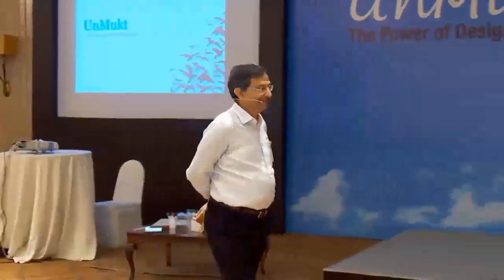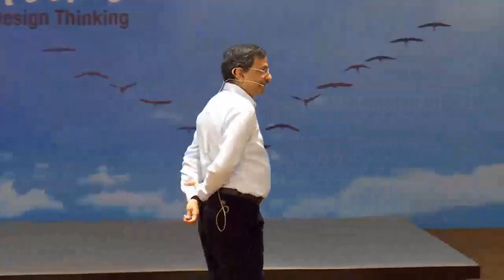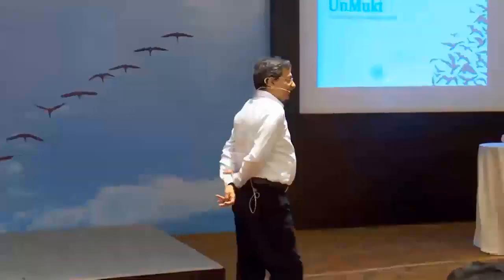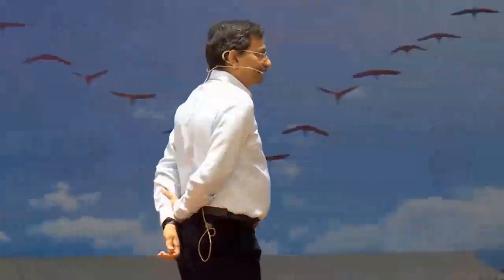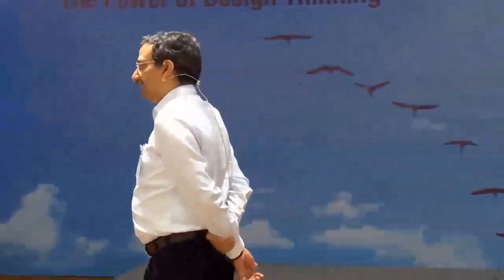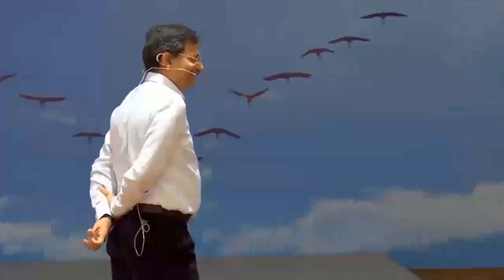Discover "UnMukt: Science & Art of Design Thinking " - Episode 1: Introduction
The “UnMukt: Science & Art of Design Thinking" series introduces the concept of design thinking and its application in various fields, including business, education, healthcare, and urban planning. In this first episode in season one of the series, Arun Jain, Chairman and Managing Director of Intellect, discusses the importance of empathy in the design thinking process and how it can help businesses better understand their customers' needs and preferences. Additionally, he touches on the role of prototyping in the design thinking process and how it can help businesses quickly test and iterate on their ideas.

About Intellect Design Arena Limited

Intellect Design Arena Ltd. has the world’s largest cloud-native, API-led microservices-based multi-product platform for Global leaders in Banking, Insurance, and Capital Markets. With over three decades of deep domain expertise, Intellect is the brand that progressive financial institutions rely on for digital transformation initiatives. It offers a full spectrum of banking and insurance technology products through its three lines of businesses – Intellect Global Consumer Banking (iGCB), Intellect Global Transaction Banking (iGTB), and Intellect AI.

Intellect pioneered Design Thinking to create cutting-edge products and solutions for banking and insurance, with design being the company’s key differentiator in enabling digital transformation. FinTech 8012, the world’s first design center for financial technology, reflects Intellect’s commitment to continuous and impactful innovation, addressing the growing need for digital transformation. Intellect serves over 270 customers across 57 countries and with a diverse workforce of solution architects, and domain and technology experts in major global financial hubs around the world. For further information on the organisation and its solutions, please